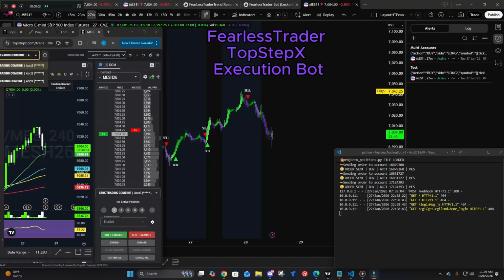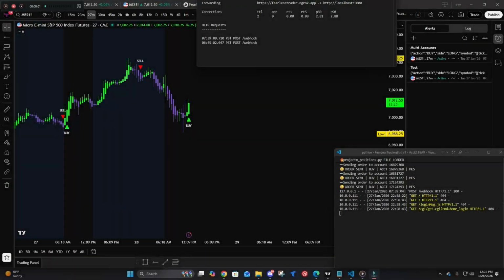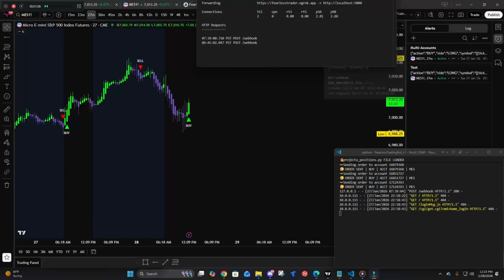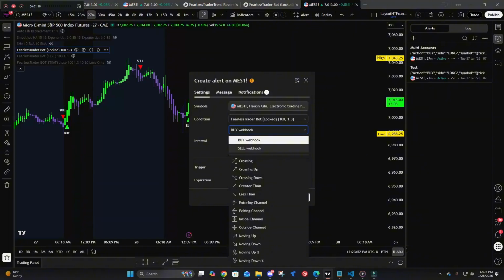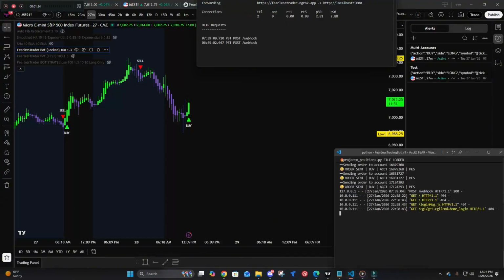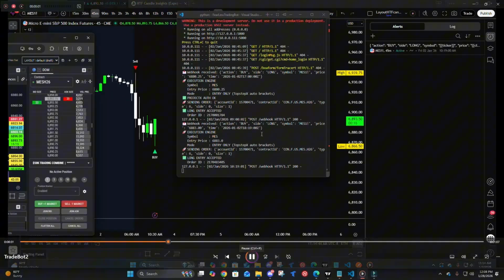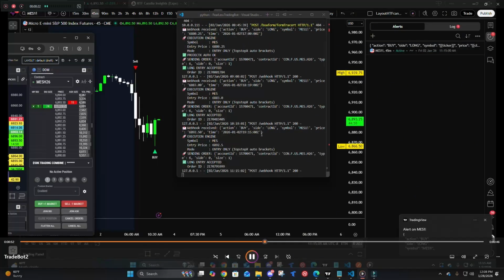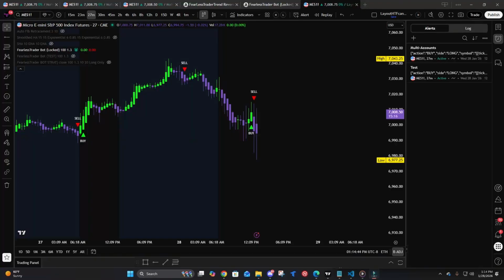TradingView → TopstepX Execution Bot (Real Execution | Webhooks)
This video shows a real-world demo of a local execution bot I built that routes TradingView webhook alerts directly into TopstepX using the official ProjectX API.

This is not a strategy.
This is execution infrastructure only.

The bot executes exactly what your TradingView alerts send — nothing more, nothing less.

What the bot supports:

• TradingView webhook → broker execution
• Long and short entries
• Automatic active contract resolution (MES, ES, NQ, etc.)
• Broker-side risk rules (TopstepX handles stops, max size, etc.)
• Single or multiple account execution
• Optional Discord confirmations
• Runs locally using ngrok for webhook routing

This was originally built for my own workflow. After testing it with a few traders in my Discord, I documented it and made it available for others who want clean, transparent execution without third-party hosting.

Who this is for:

Traders who already have:
• A strategy
• TradingView alerts
• Risk management
• An understanding of execution

This is not for beginners and it does not generate trade ideas.